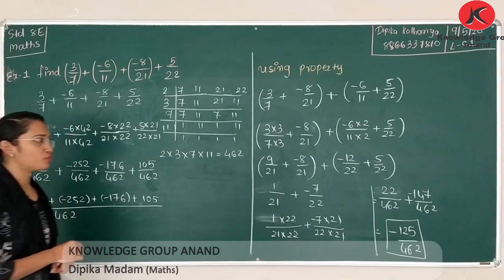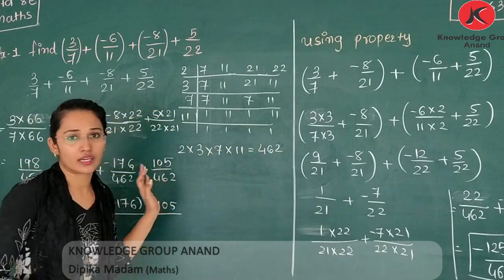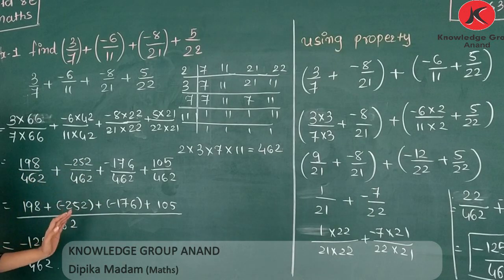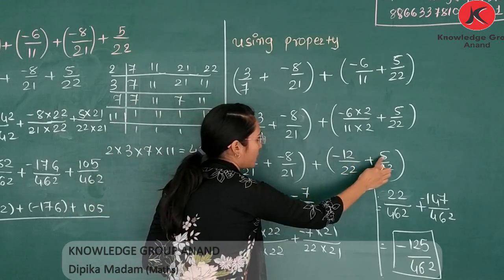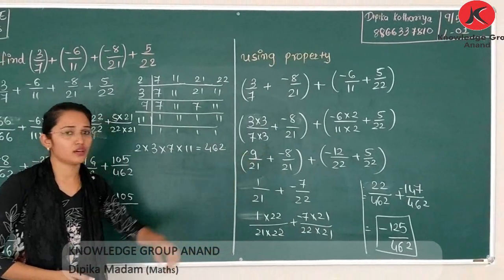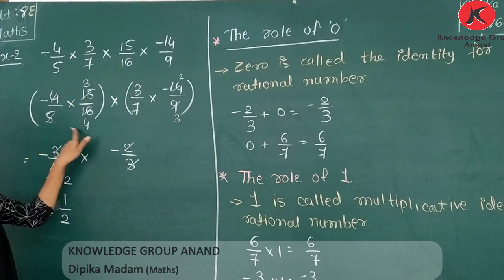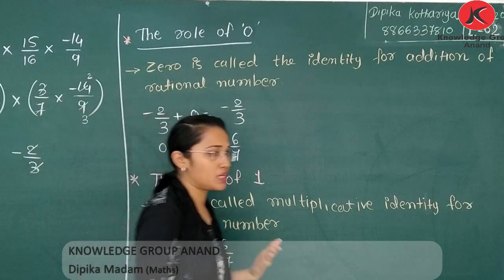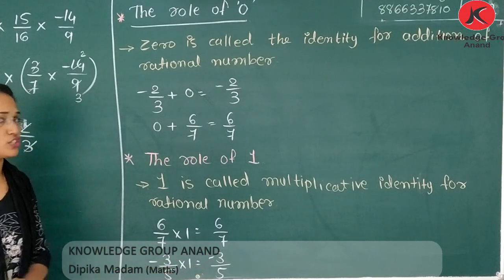Class 8 Eng Med - Chap : 1 - Rational Numbers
Sums